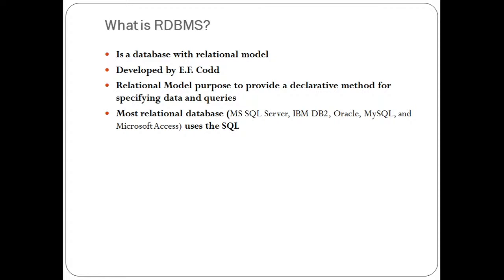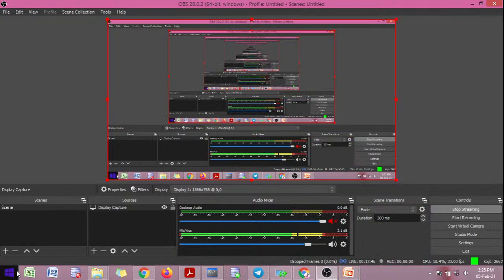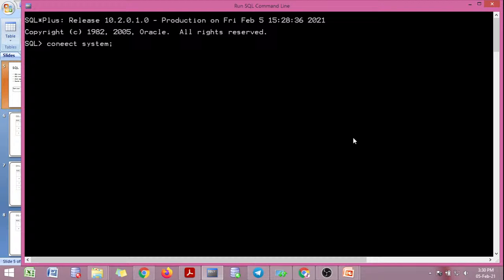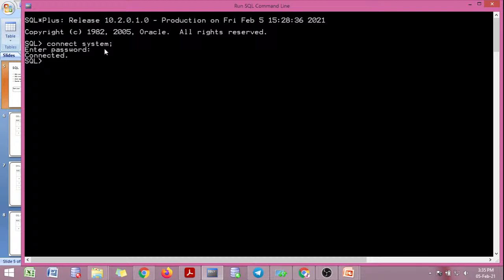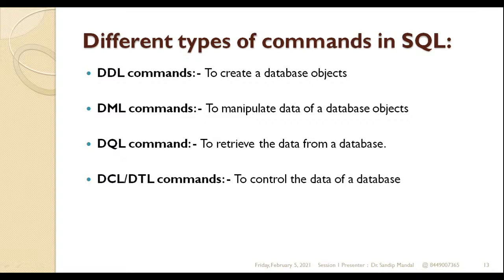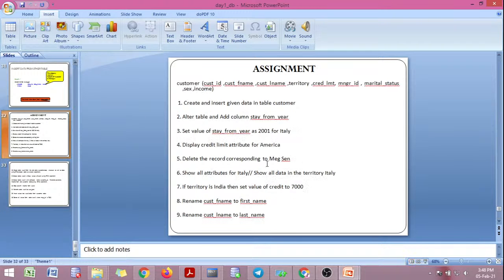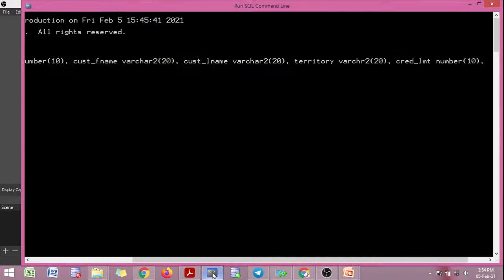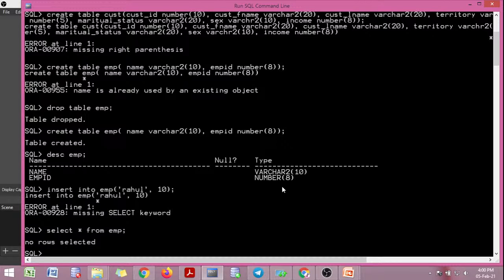PCCCS 493 - DBMS Practical - Lab 1 : Module 1 - Introduction to SQL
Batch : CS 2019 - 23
Faculty - SDM, SK, SRD